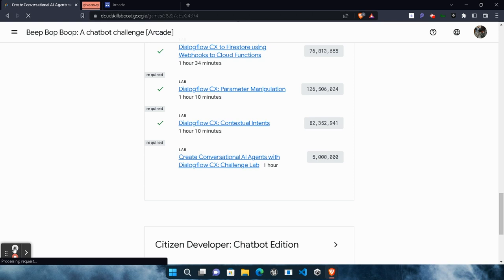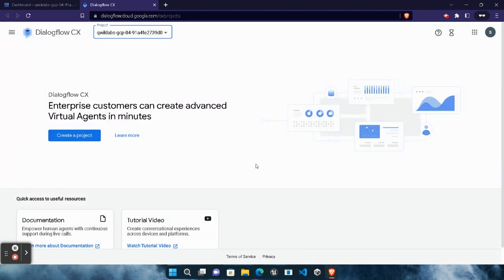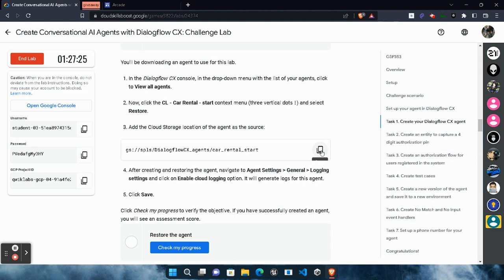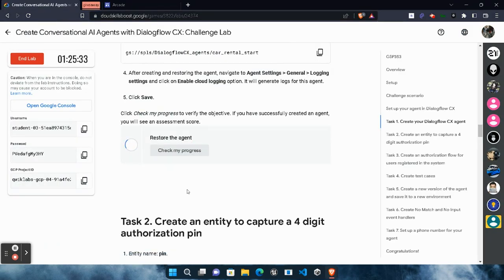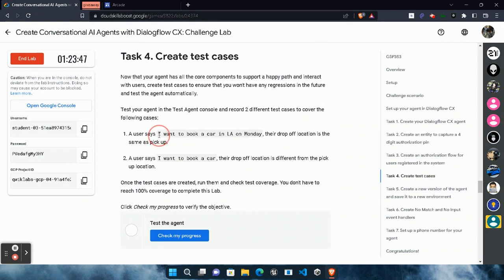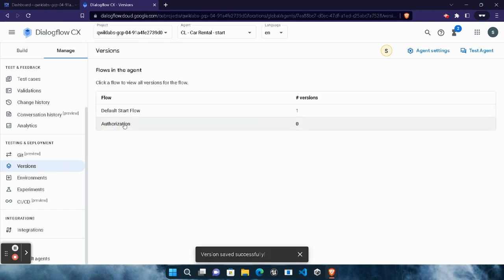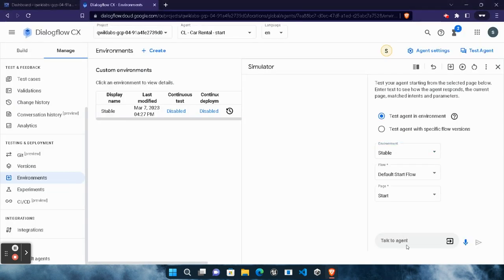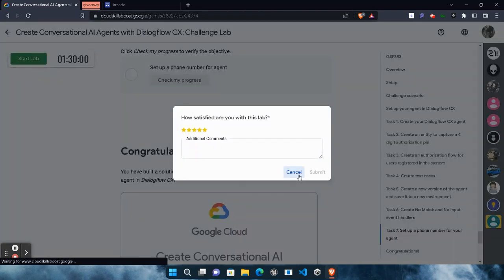Create Conversational AI Agents with Dialogflow CX: Challenge Lab Solution || GSP353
In this video I Provided the step wise solution of New Year, New Skills: Beep Bop Boop [Arcade] Lab - " Create Conversational AI Agents with Dialogflow CX: Challenge Lab " solution

  Access code:- Access code: 1qa-beepbop-23

🌟Arcade: Beep Bop Boop other labs solutions:-